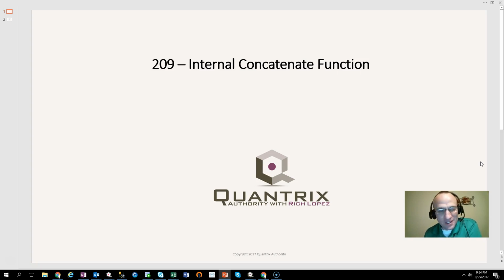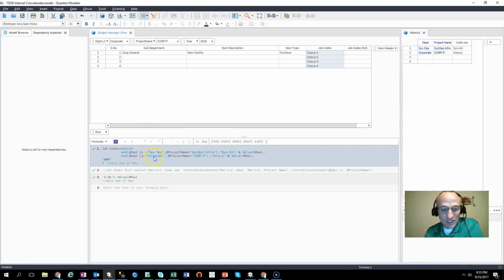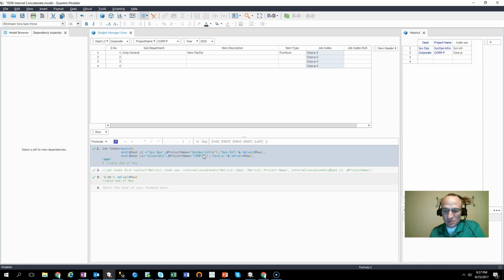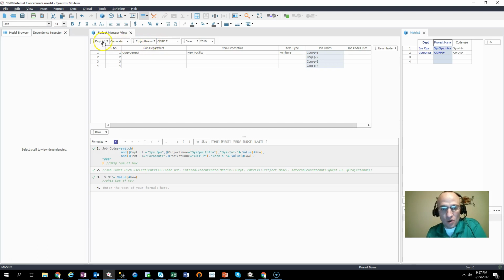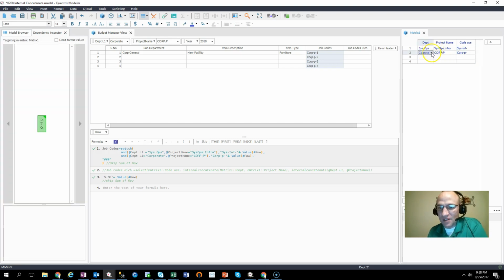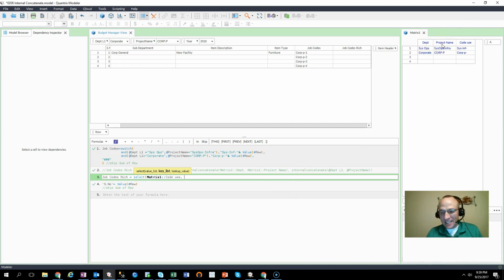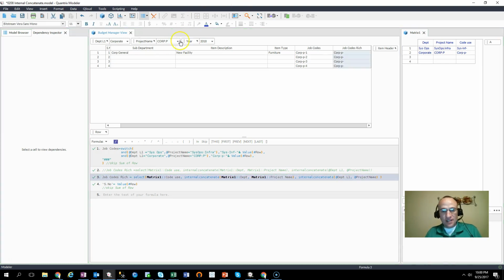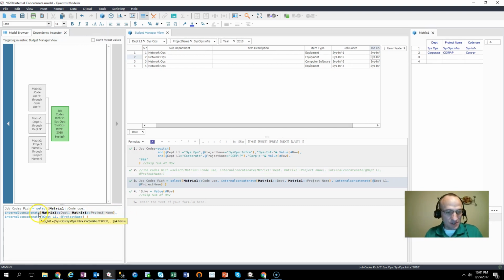Learn Quantrix Modeler: Internal Concatenate 0209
QuantrixAuthority.com

Learn Quantrix Modeler: Internal Concatenate 0209.  How to perform a multiple column lookup in Quantrix.  Multiple criteria vlookup in Quantrix.  Select IFs in Quantrix Modeler